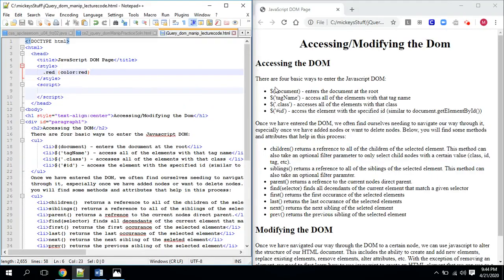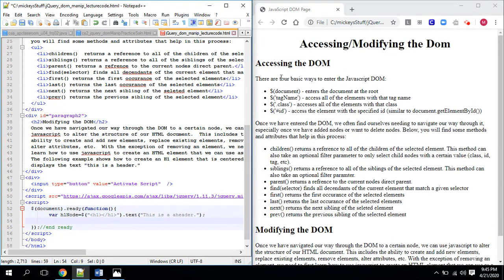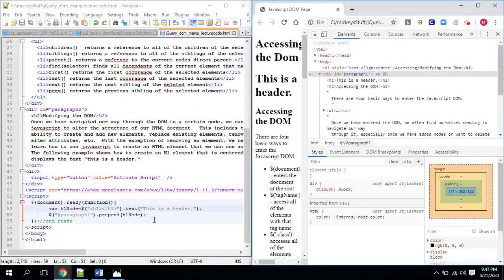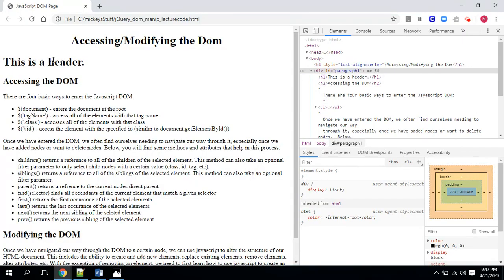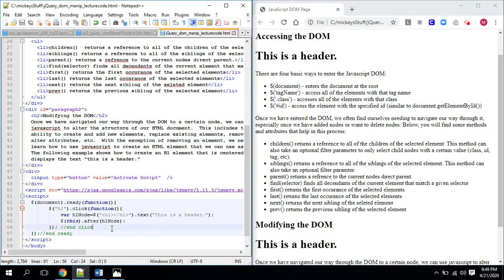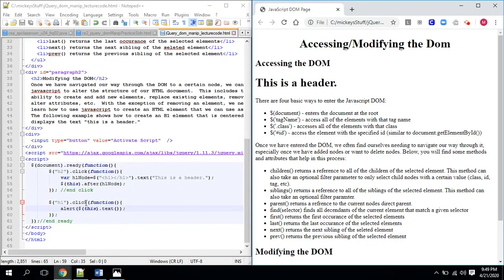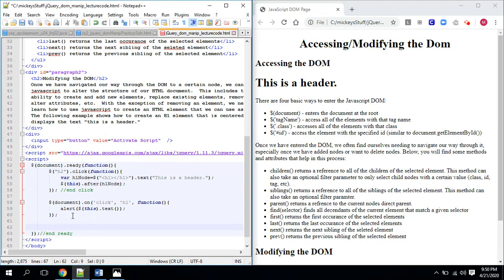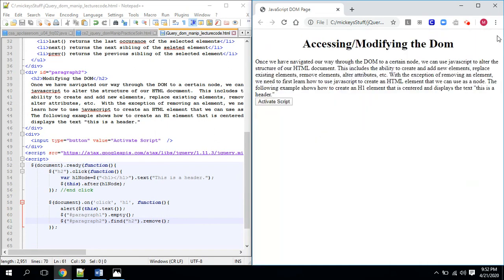DOM Manipulation in Code